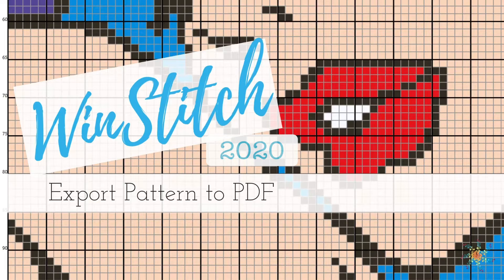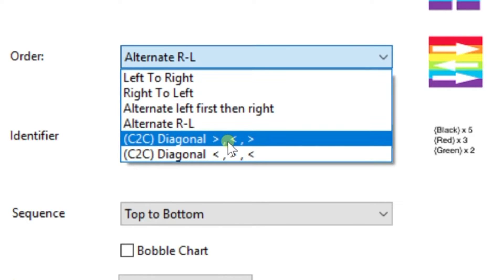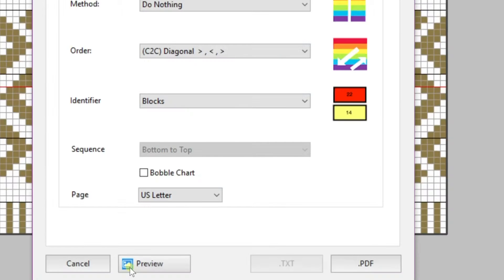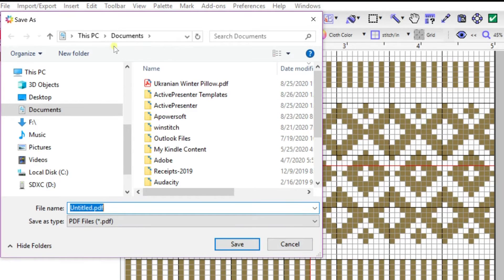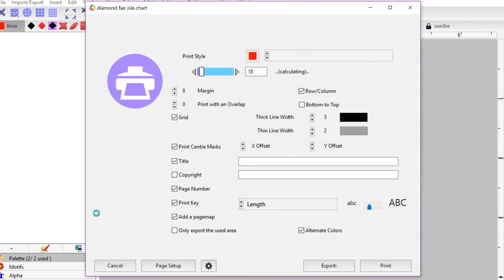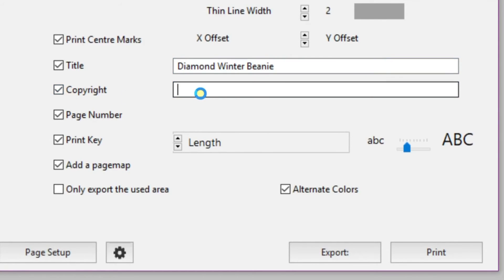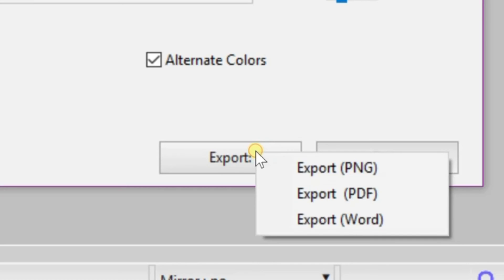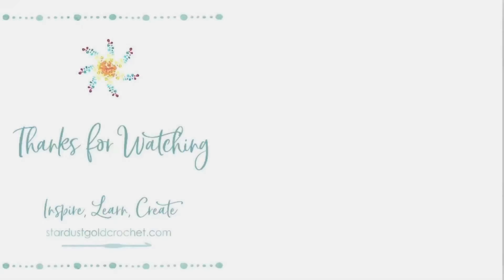WinStitch 2020 Tutorial | Export Crochet Graph to PDF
Welcome!  This WinStitch Tutorial (Winstitch 2020) focuses on how to export your C2C written pattern into a PDF file.

Things are a little different in the 2020 version of WinStitch, and this tutorial focus' on how to export your graph to a PDF file and save it as an image using WinStitch 2020.

Read more about how to do this in my WinStitch Tutorial Series, I cover beginner lessons in creating graphs using the WinStitch program by Ursa.

I'm happy to answer any graphing questions you have in my private Facebook crochet group called Stardust Gold Crochet & Friends

Happy crocheting and Much Love,
Tasha